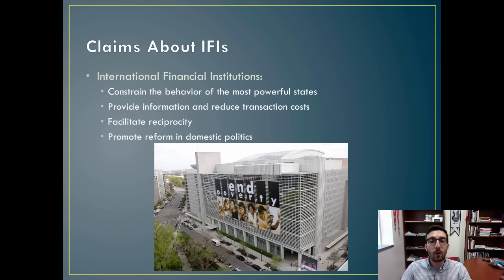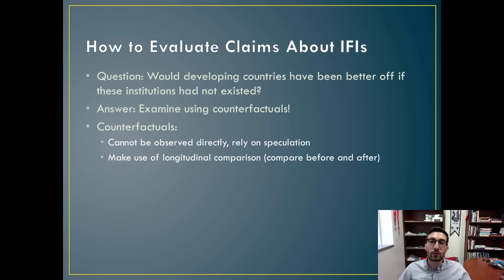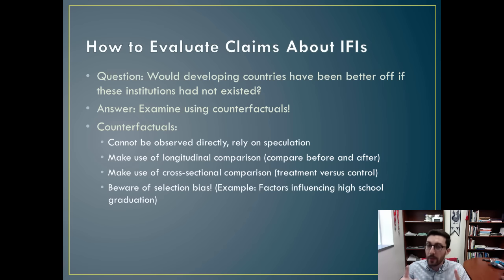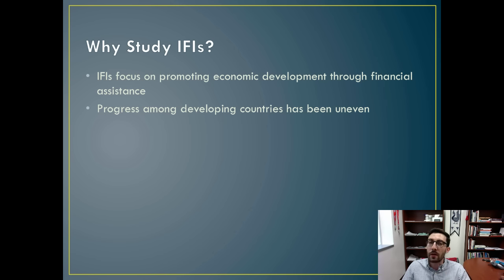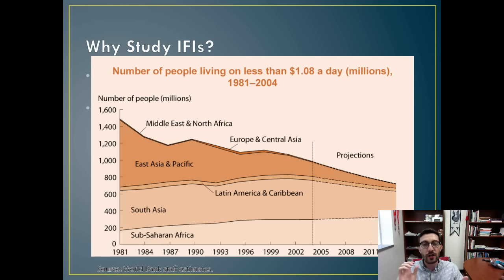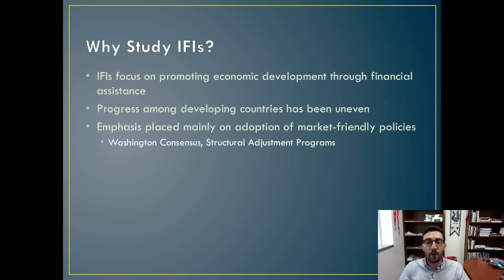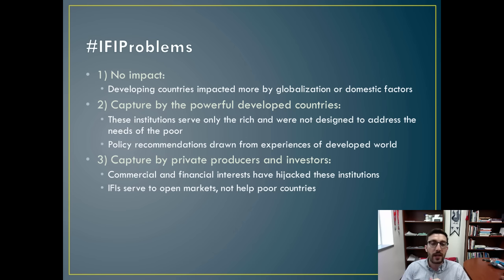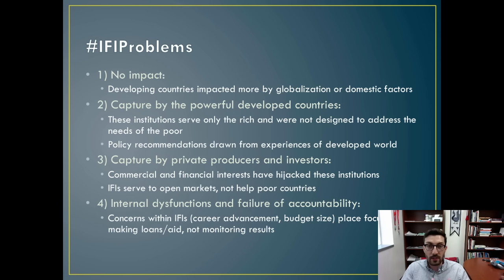INR2002: Module 8, Lecture 22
Introduction to International Relations Module 8 Lecture 22 Video

Table of Contents:

00:38 - Introduction to International Relations
00:53 - Assessing the Role of IFIs
01:15 - Claims About IFIs
02:16 - How to Evaluate Claims About IFIs
02:17 - How to Evaluate Claims About IFIs
05:22 - Why Study IFIs?
08:19